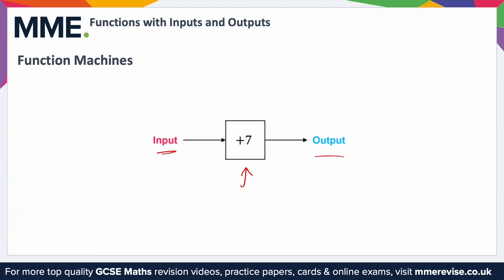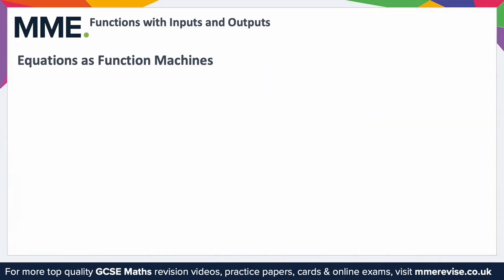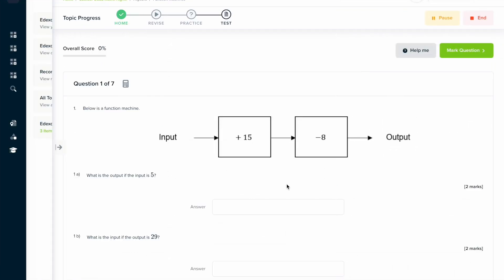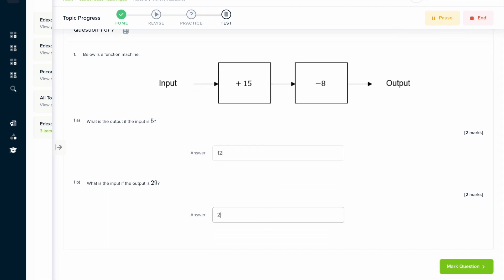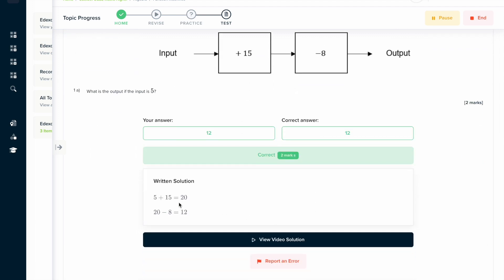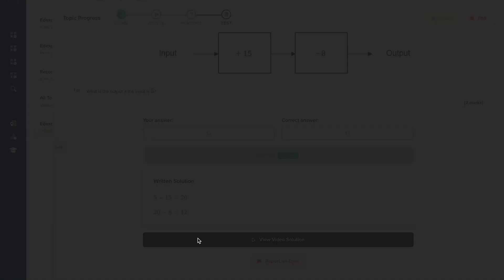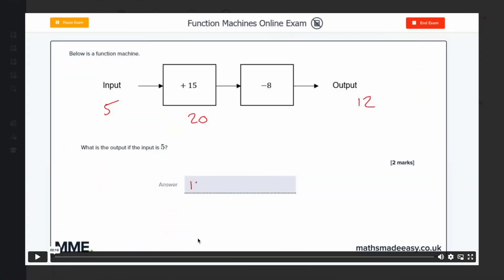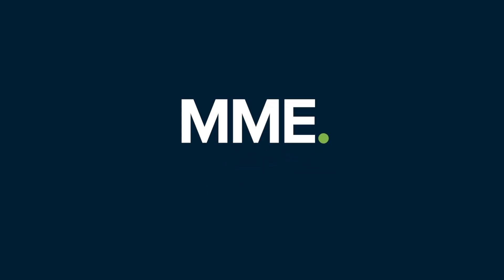Algebra - Function Machines with Inputs and Outputs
This is the MME video on Algebra - Function Machines with Inputs and Outputs

TIMESTAMPS
0:00 Intro
0:05 Function Machines
0:23 Equations as Function Machines
0:54 Outro